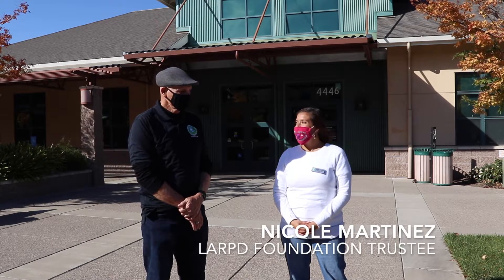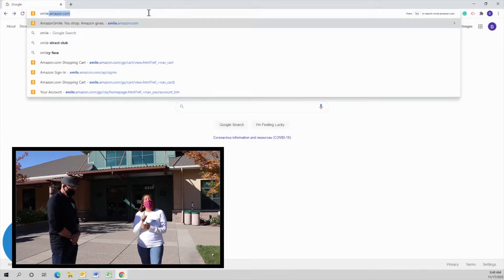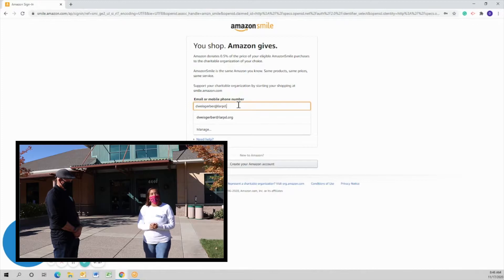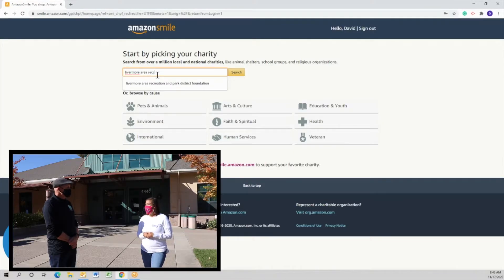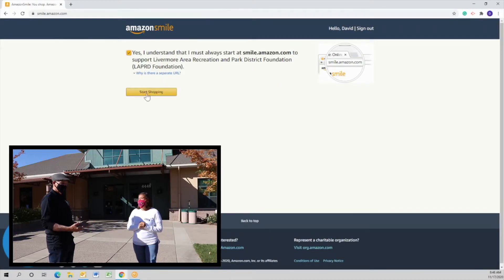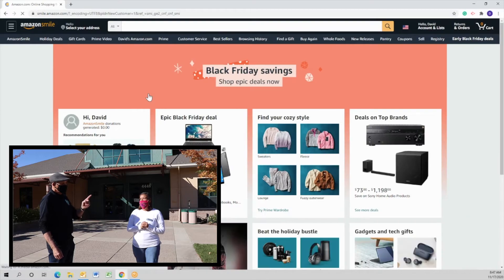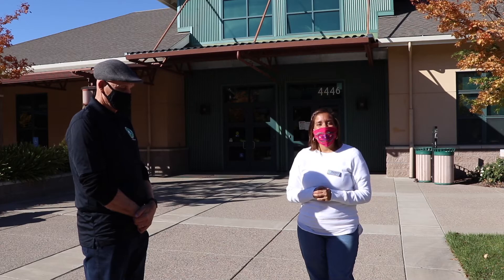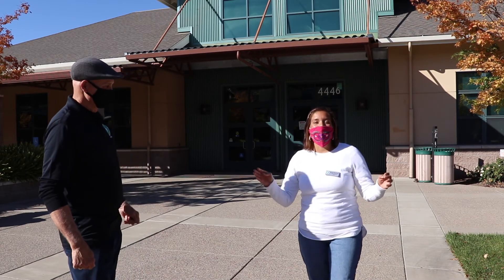How To Use Amazon Smile To Support The Livermore Area Recreation And Park District Foundation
How to use Amazon Smile to support The Livermore Area Recreation and Park District Foundation (LARPD)
1. Visit smile.amazon.com.
2. Sign in with your Amazon.com account credentials.
3. Choose Livermore Area Recreation and Park District Foundation as your charity.
4. Start shopping!
5. Add a bookmark for smile.amazon.com to make it even easier to return and start shopping at AmazonSmile.